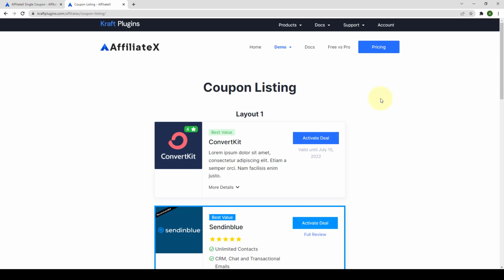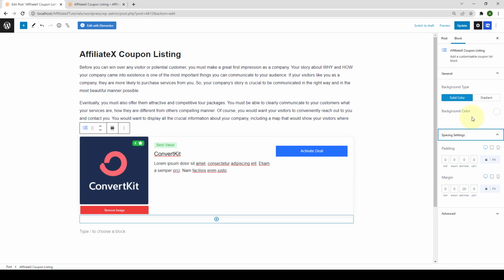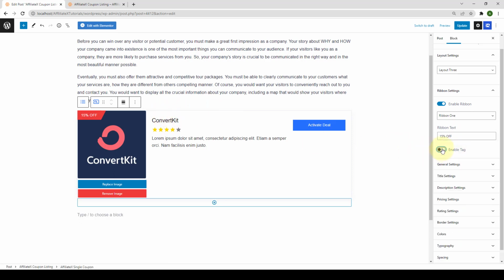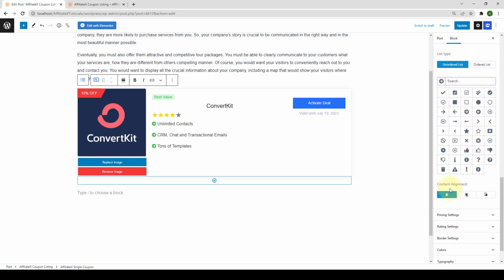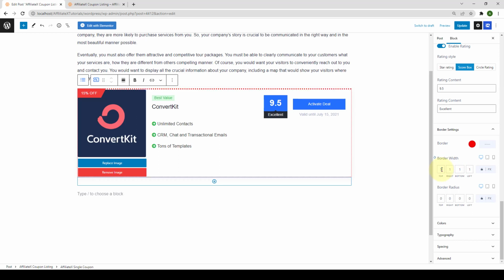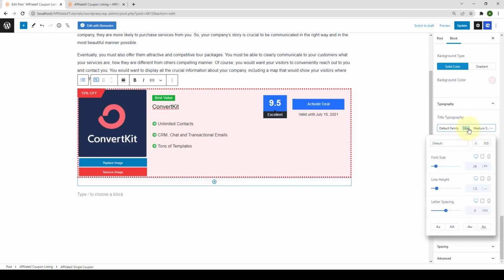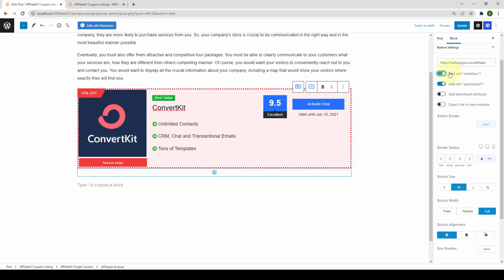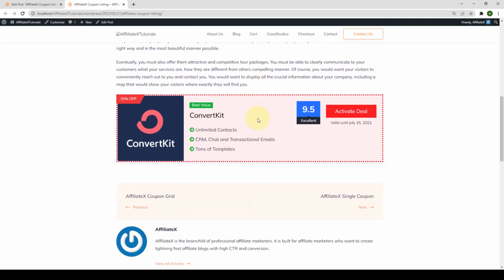Coupon Listing Block AffiliateX Pro Tutorial